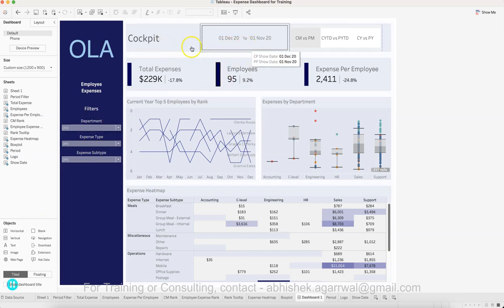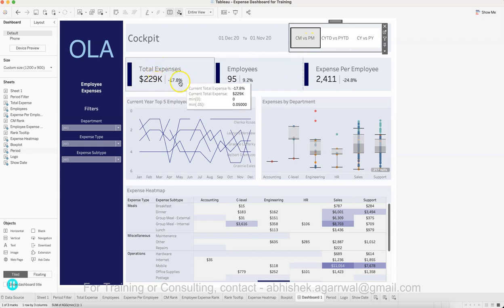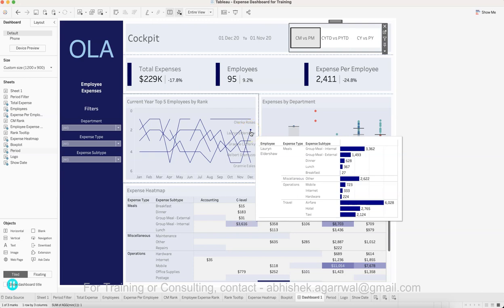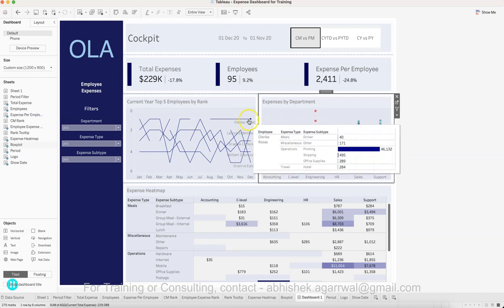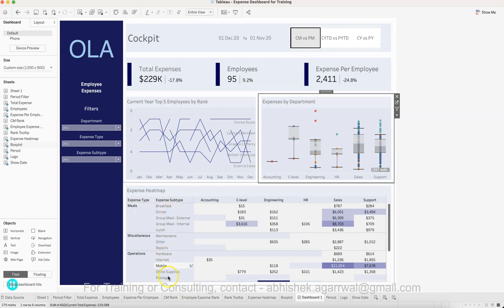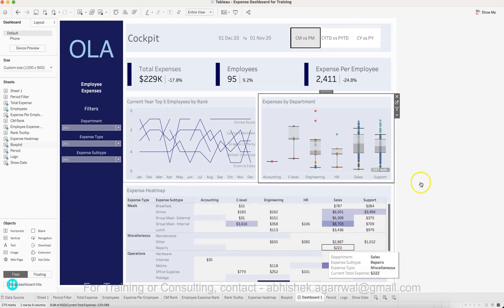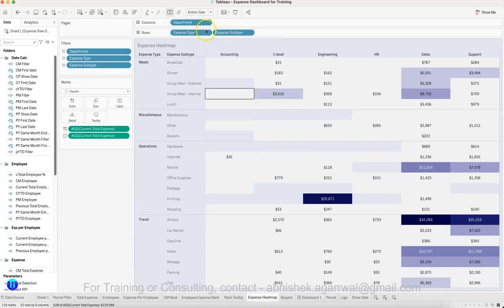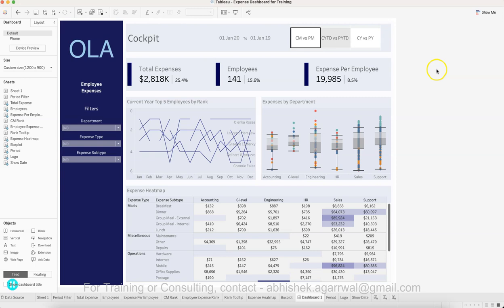Tableau Employee Expense Advance Dashboard Case Study and Design for Practice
Practice your advance tableau dashboard skills by taking the questions or output shown in this tableau advance Employee Expense analytics dashboard case study which will help you think how to achieve such advance scenarios in tableau. Advance tableau capabilities help end user to take full advance of dashboard as well as showing the information in best possible way.

Other than using the advance capabilities like parameters, calculated fields, actions etc. you also  need to showcase dashboard designing skills based on the advance dashboard design that I’ve shown in the end. These have been my inspiration and that’s why I have chosen them for my tableau advance dashboard training. And I hope you’ll be able to practice these advance scenarios and take your skills to next level.